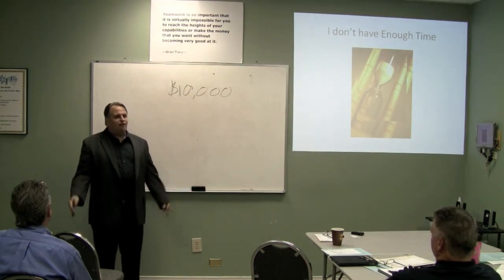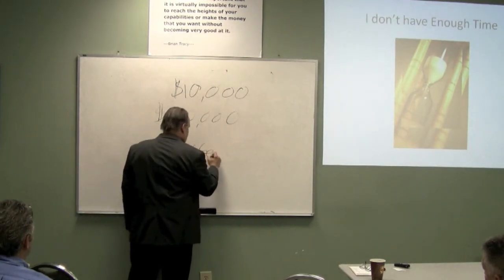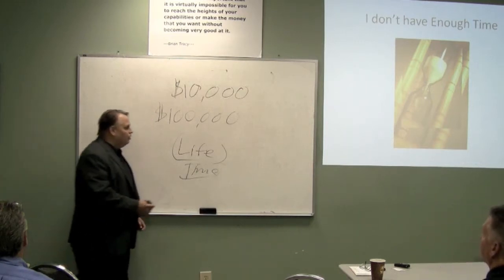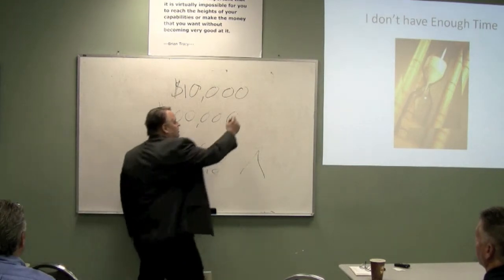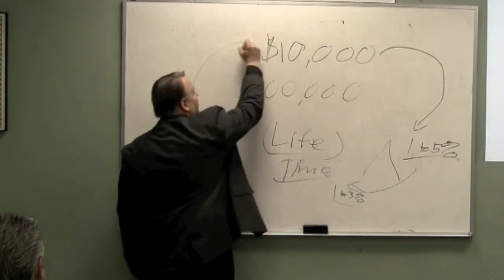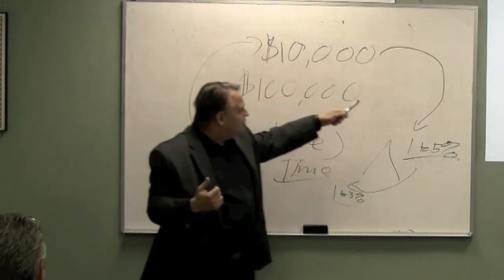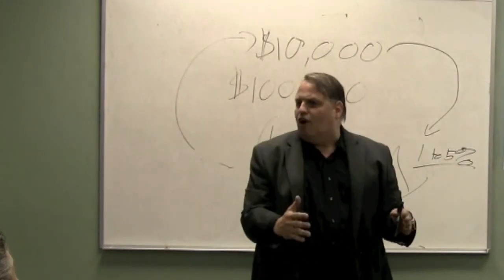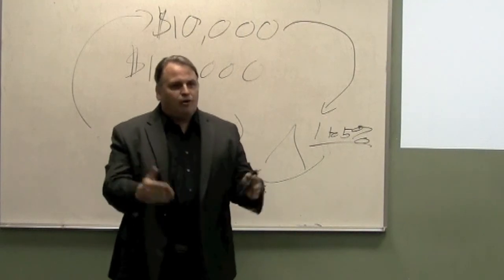Martin Brossman - I don't have time for Social Media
Social Media and may of the free resources on the web give a true advantage to Micro-businesses.